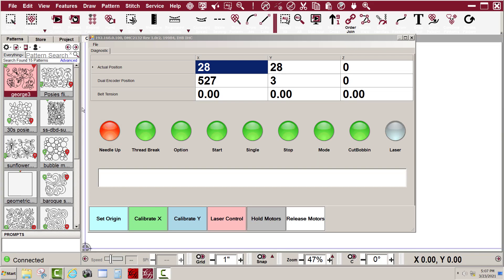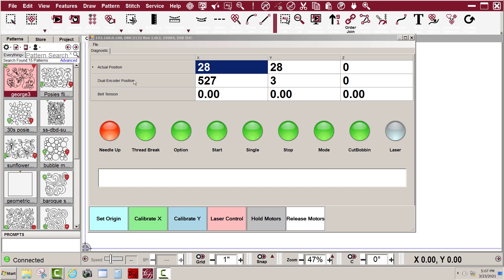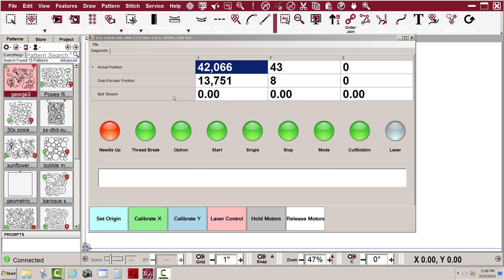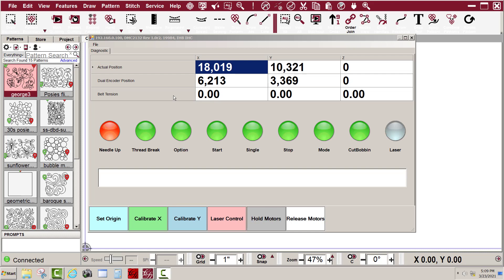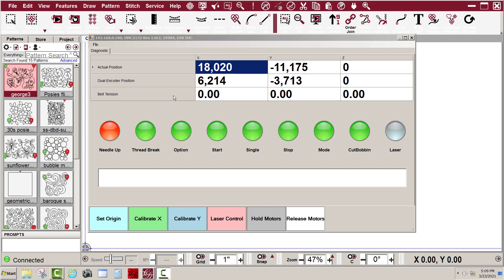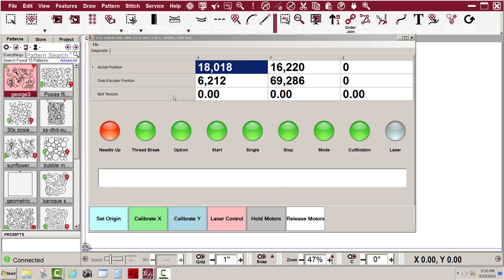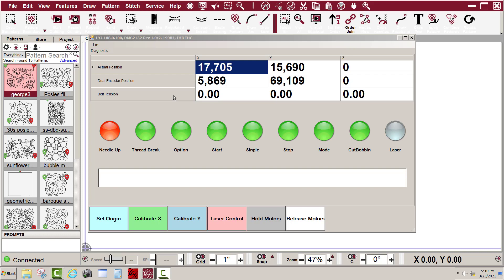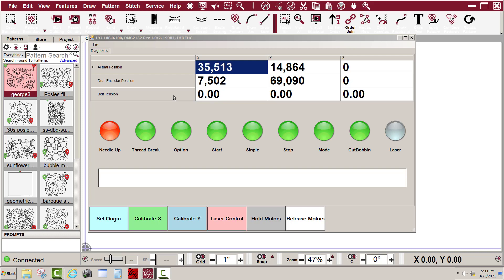CS7 Checking X and Y Encoder Operation 3 23 2021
X and Y Encoder Operation Test. This Test checks the Encoder on the X and Y Motors and the Auxiliary X and Y Encoders. If all 4 Encoders are working and the machine will not Baste. I would uninstall and reinstall CS.